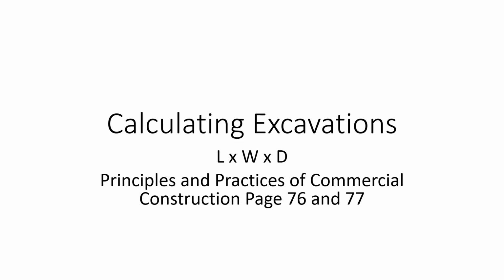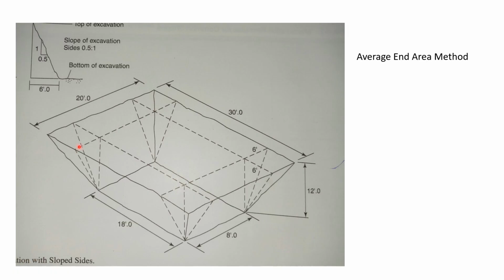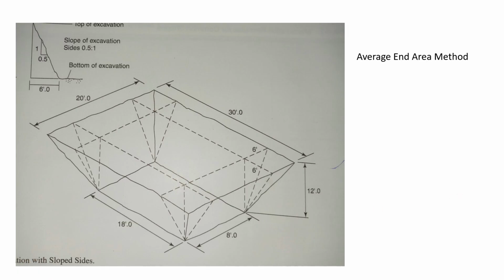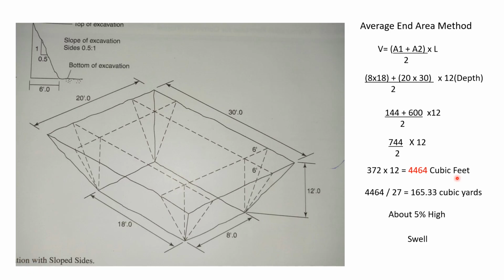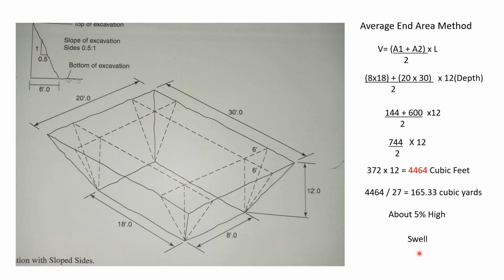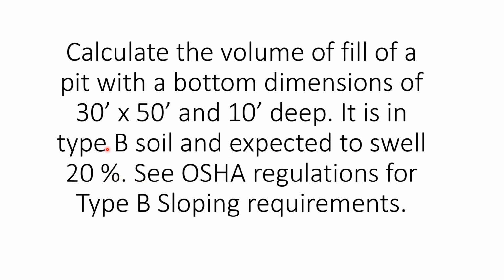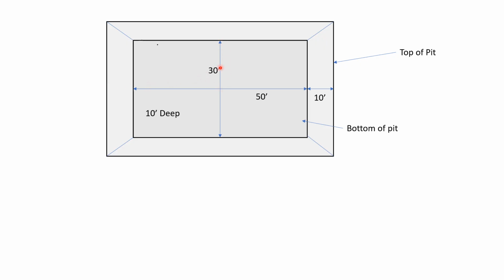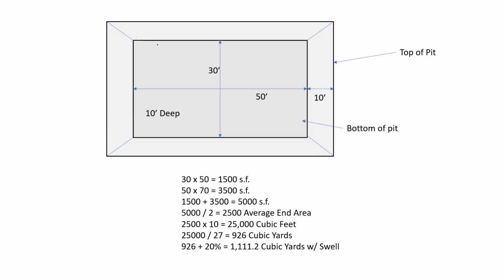Excavation Calculation for General, Building, Residential Contractors from JacktheExamGuy.com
This video explains how to calculate an excavation with sloped sides. It's called the end area method. This is for General, Building, Residential and Underground contractors.